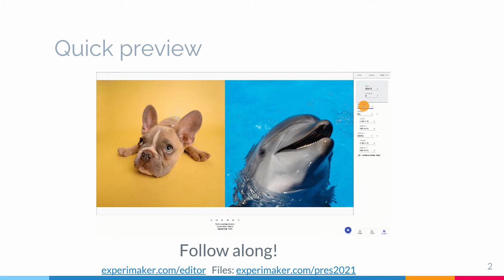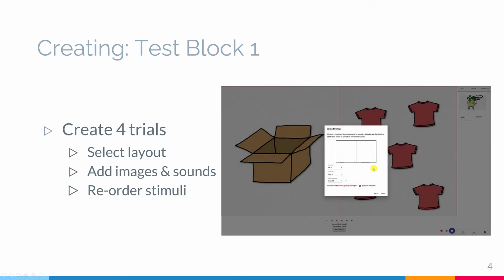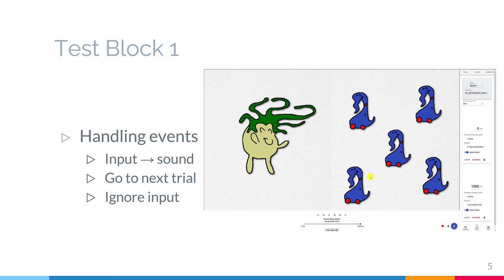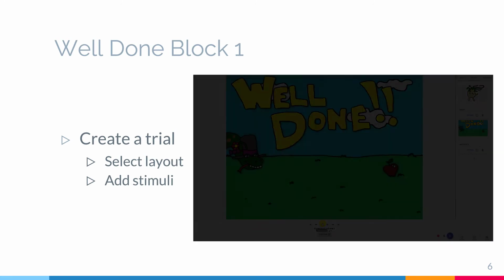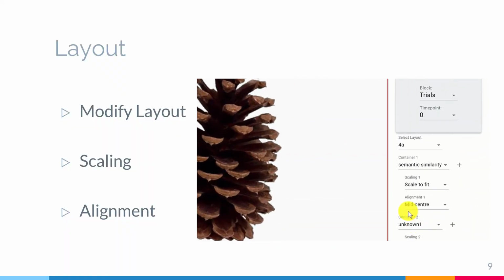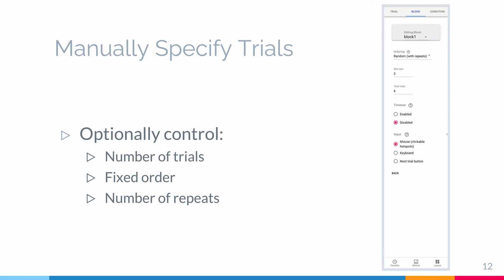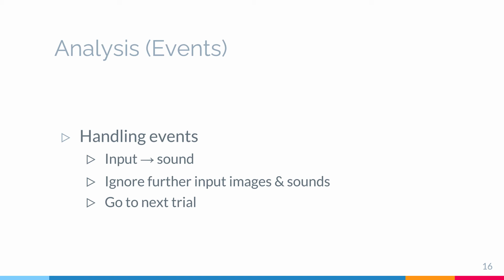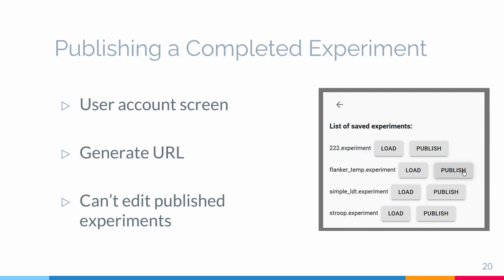Using Experimaker: 2-forced alternative choice experiment with images and audio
In this presentation, I use a 2-forced alternative choice experiment with images and audio to demonstrate a range of Experimaker's features. First, I make the experiment from scratch, then break down and explain the steps taken.

Reference:

Davies, B., Rattanasone, N. X., Schembri, T., & Demuth, K. (2019). Preschoolers’ developing comprehension of the plural: The effects of number and allomorphic variation. Journal of experimental child psychology, 185, 95-108.